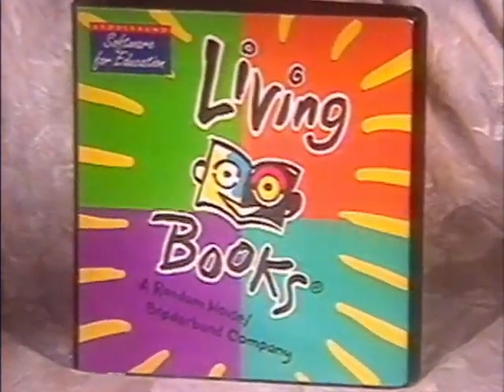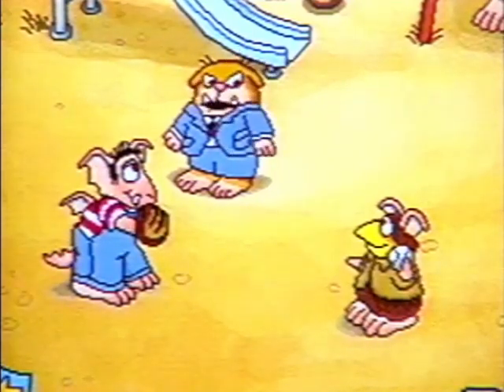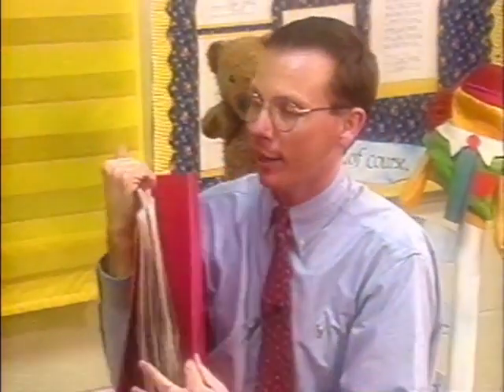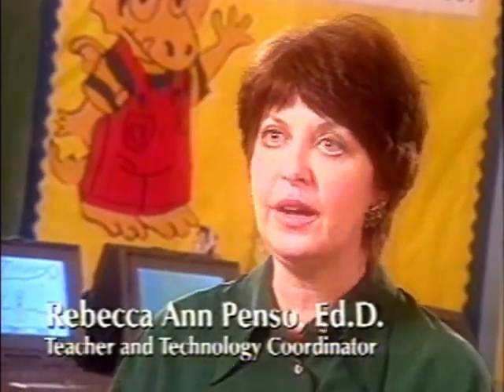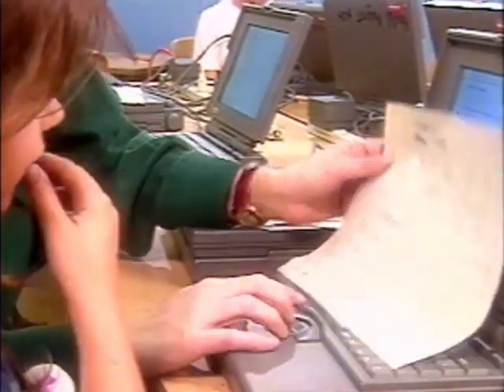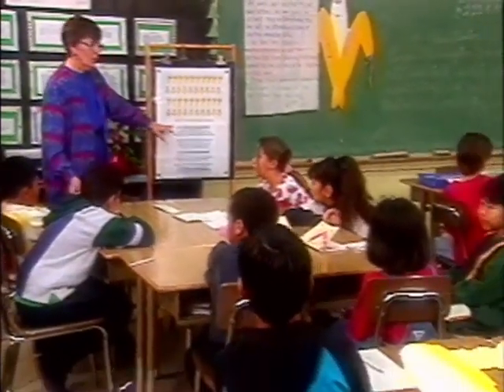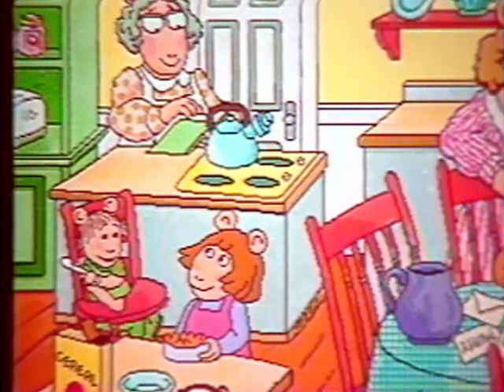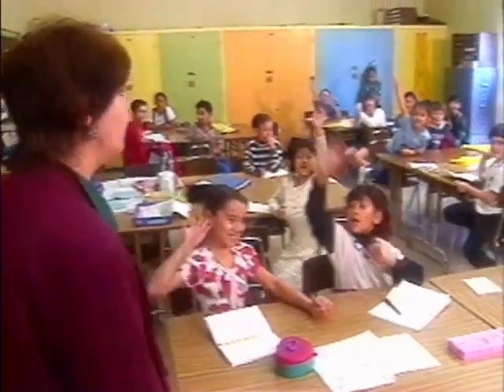Living Books Alive! (Broderbund Promotional VHS 1995)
Here is a rare look at the Living Books educational PC series by Broderbund. This VHS was a promotional tape sent to schools to show off the educational editions of Living Books Frameworks.

I am currently working on collecting these educational versions of the Living Books and hope to have a archive of all teacher materials soon.

If you or anyone has any of the Living Books Frameworks or Living Books Lab Pack binders as shown in this VHS and can help me further with archiving this series please message or email me as I would like to discuss further about acquiring them for preservation purposes. Thanks